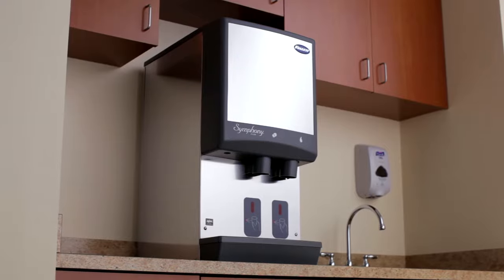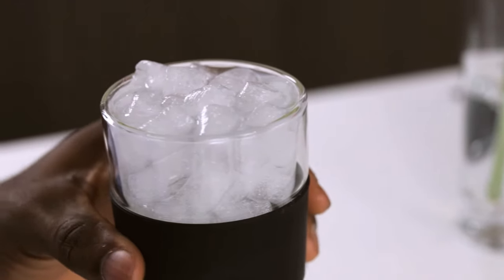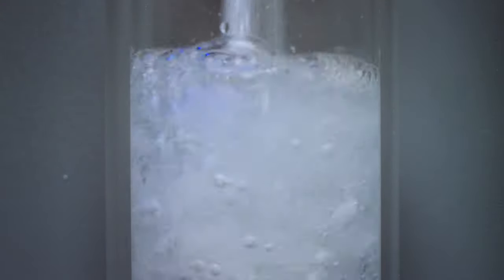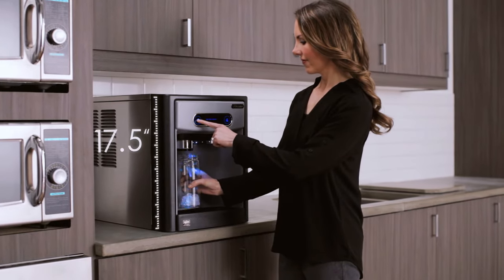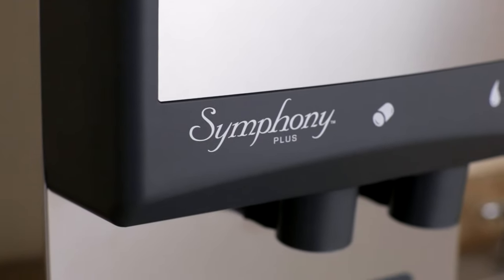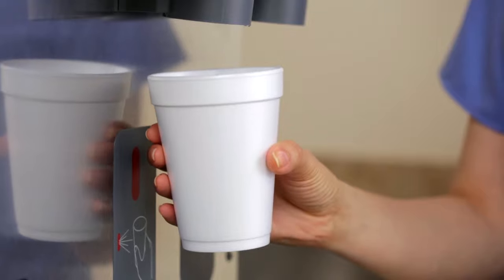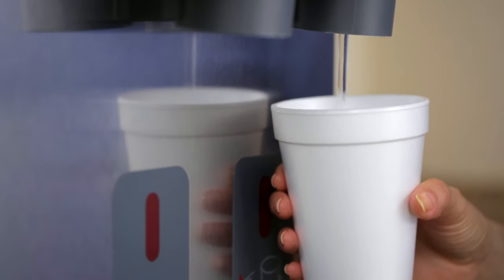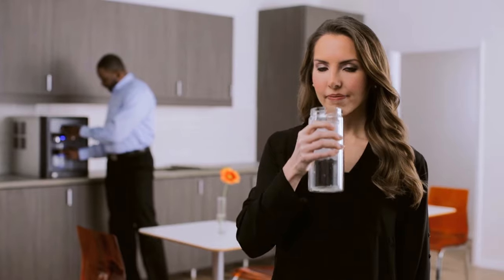Follett 7 and 15 Series and Symphony Plus ice and water dispensers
Follett ice and water dispensers allow you to provide fresh, filtered water with the added benefit of Chewblet nugget ice. Choose from 7 and 15 Series with a sleek design that fits any office breakroom, or Symphony Plus for high volume breakrooms and cafeterias.